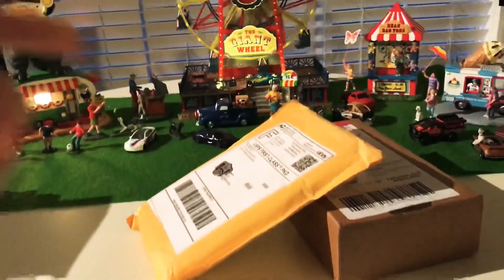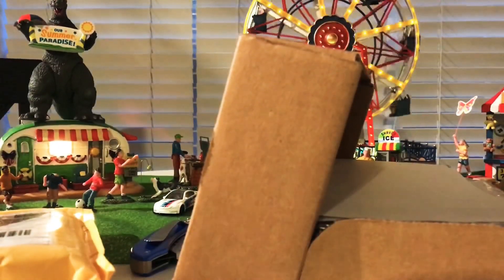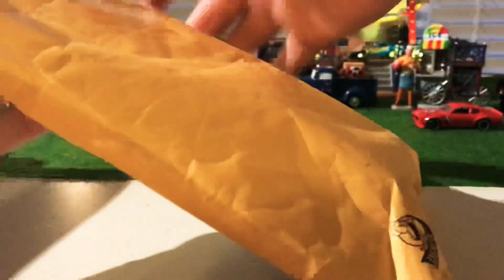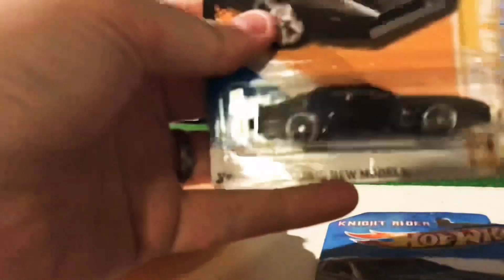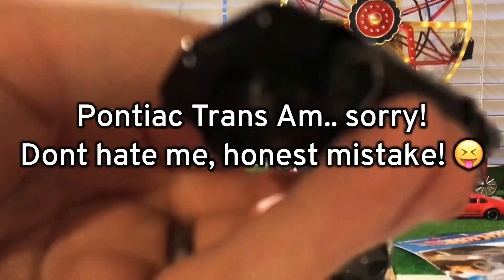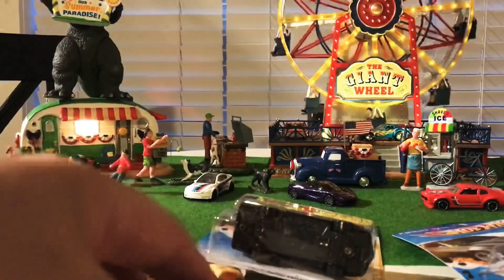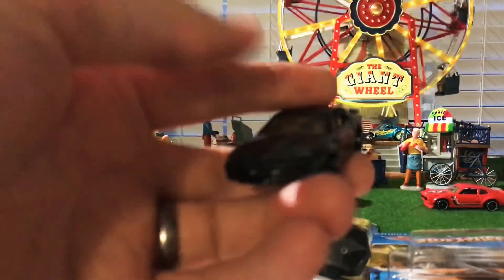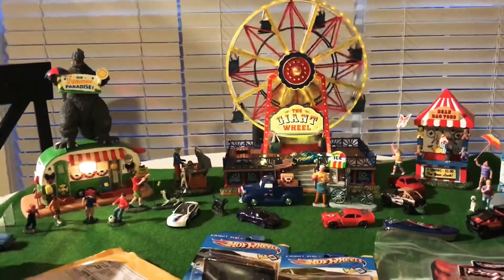Direct from Mattel! | Surpised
Direct from Mattel. I was just as suprised as you to open it and discover it wasn't my recent order, but instead my welcome kit into the Red Line Club (RLC) Hope you enjoyed the packages as much as I did.

New Upload schedule:
Will update once it's concrete, right now I'm uploading 2-3 weekly at minimum.